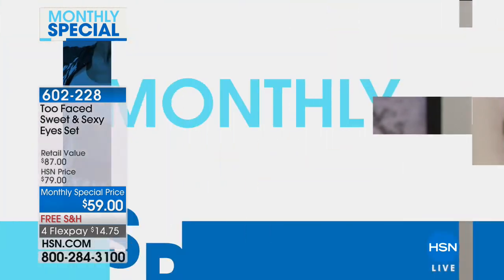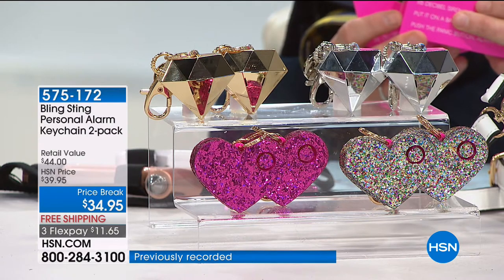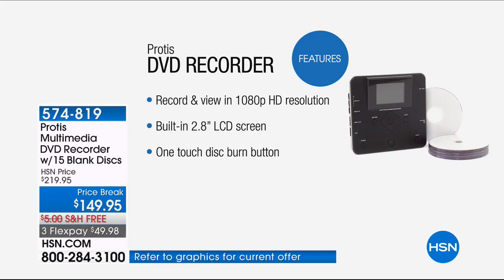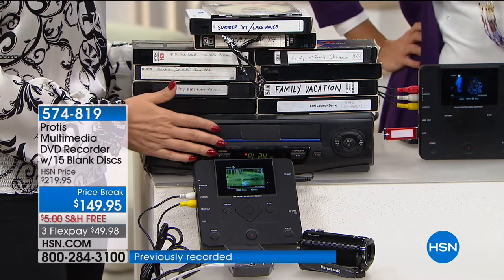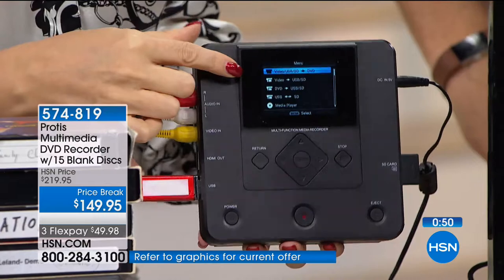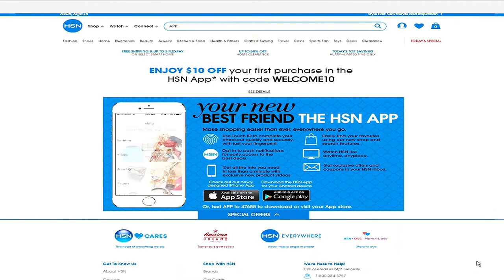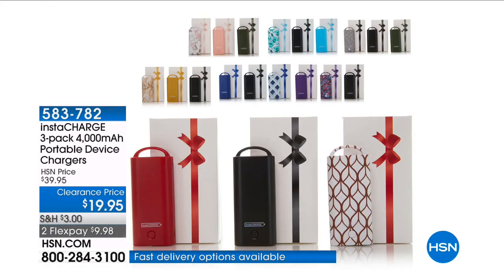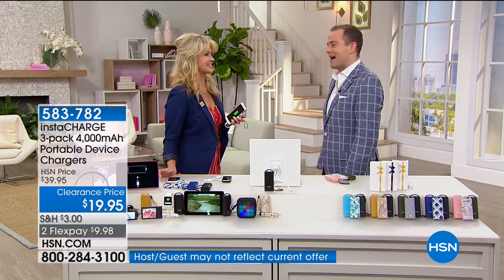HSN | Clever Solutions 02.26.2018 - 03 AM